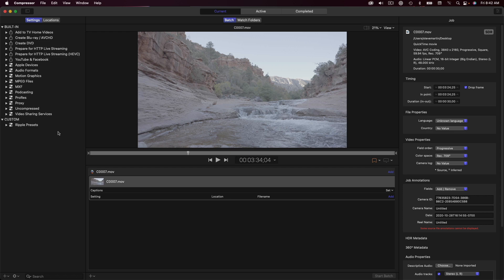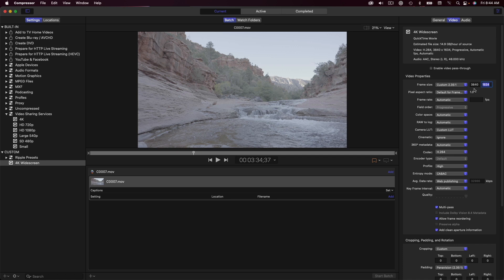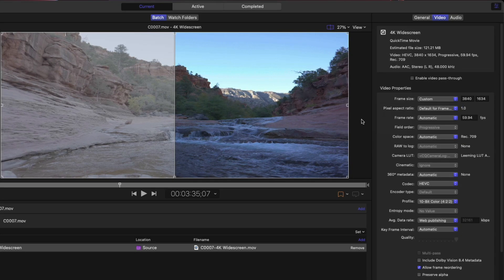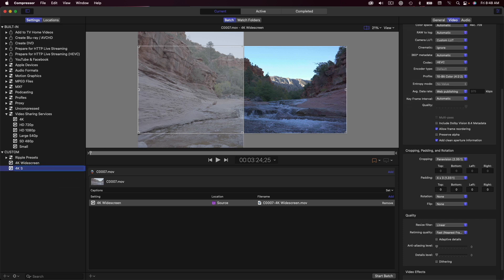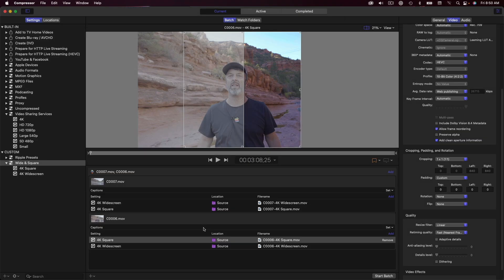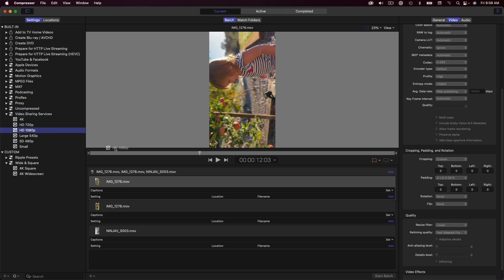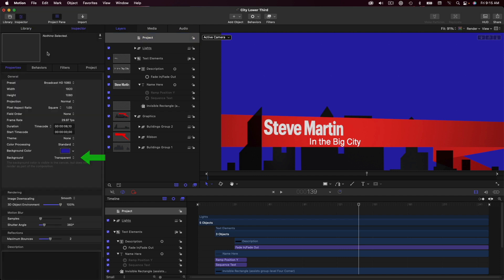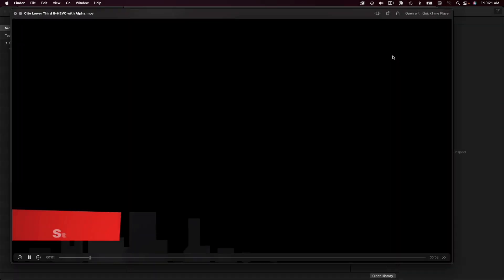What's New in Compressor 4.6.1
In this video Steve shows you the new workflow and feature enhancements in the Compressor 4.6.1 update

Chapter Hyperlinks:

00:00 - Steve Introduction
00:30 - Duplicating a Preset
00:47 - Adding a LUT
01:10 - HECV 10bit 4:2:2 Profile
01:40 - New Viewing Options
01:56 - New Aspect Ratio Option
02:33 - Cropping the Source Clip
03:04 - New Background Viewing Options
03:18 - Creating an Instagram (1x1) Preset
03:40 - Bonus Tip - Creating Preset Groups
04:19 - Applying Presets in Final Cut Pro
05:11 - New Rotate & Flip Options
06:13 - Sending a Project from Motion
06:43 - Viewing the Alpha Channel